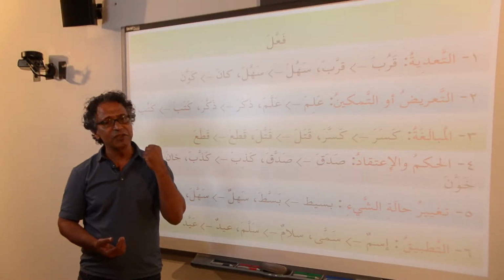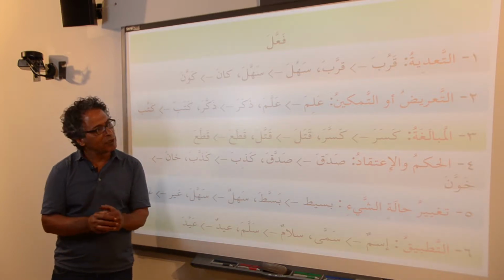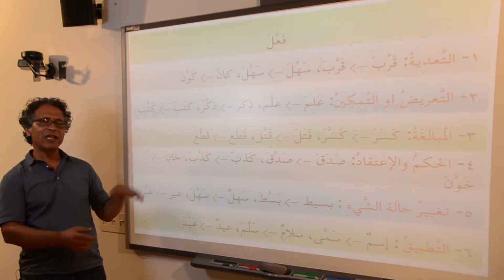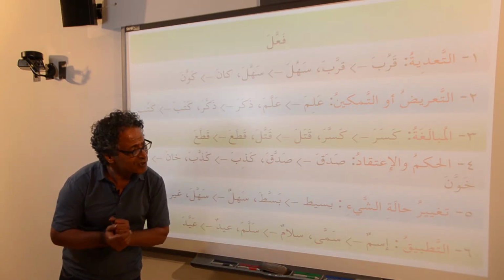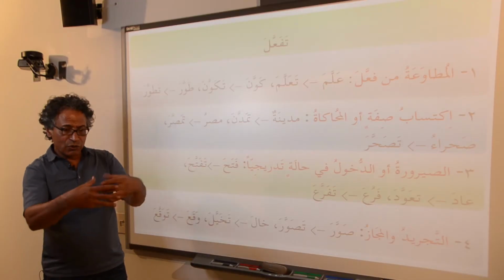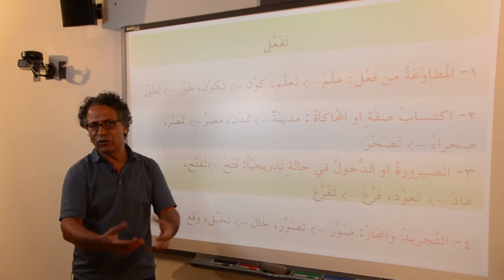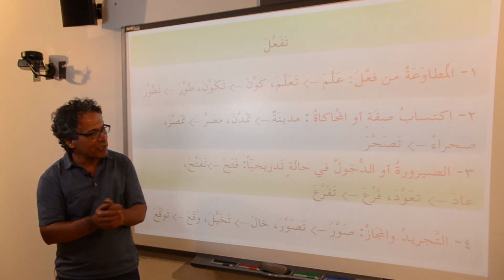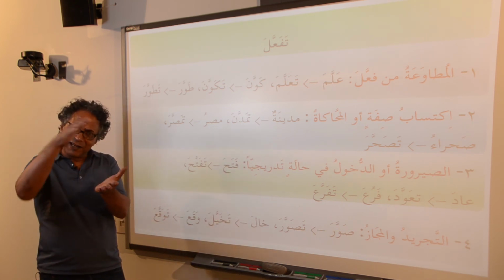Lesson 68 فعل وتفعل